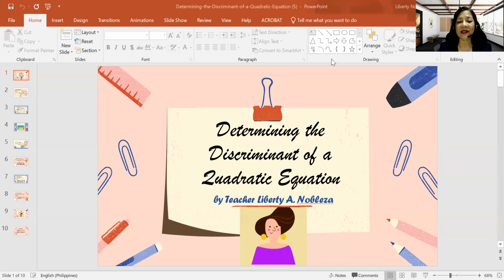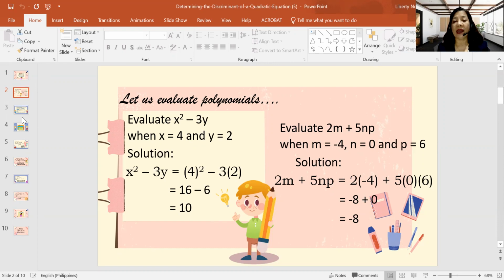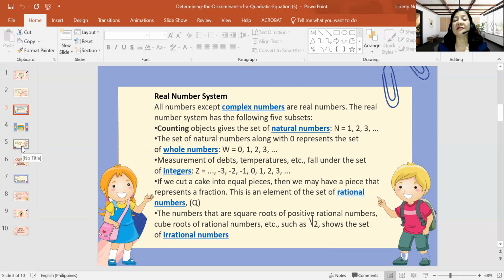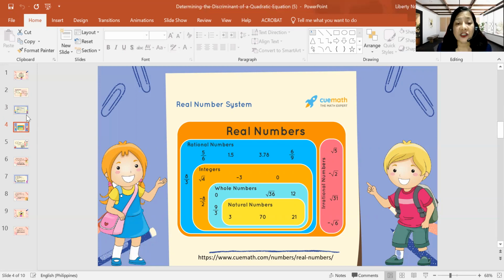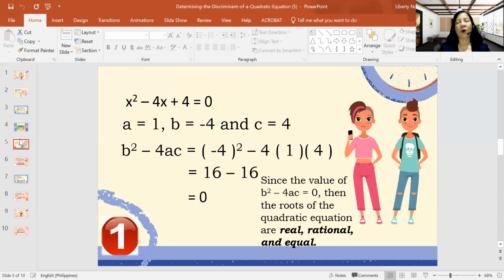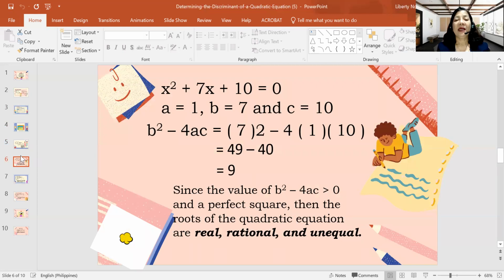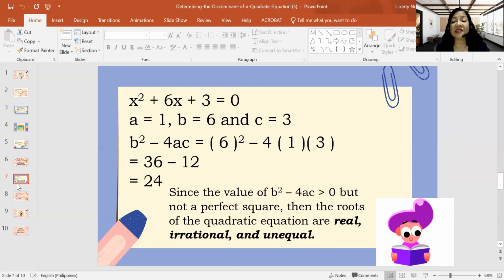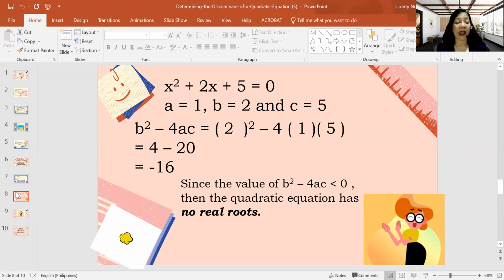DETERMINING THE DISCRIMINANT OF QUADRATIC EQUATIONS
Grade Level: 9
Quarter: 1
Week: 1
Teacher: Ms. Liberty Nobleza